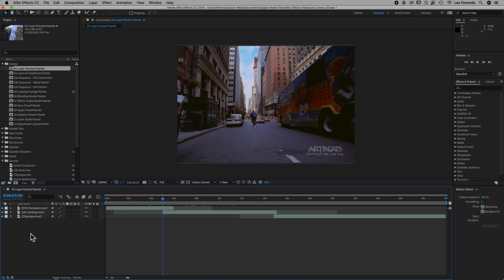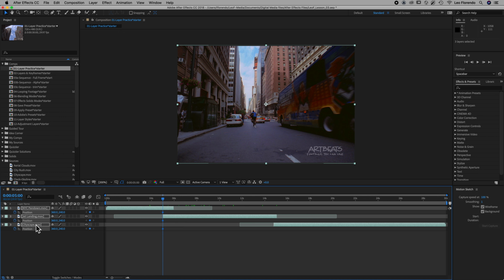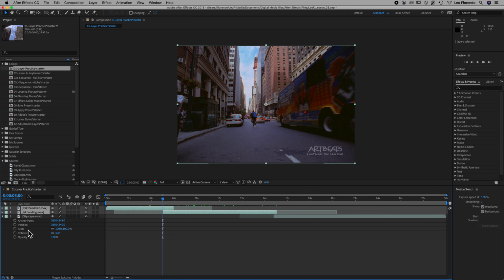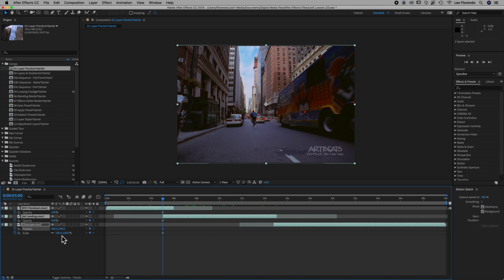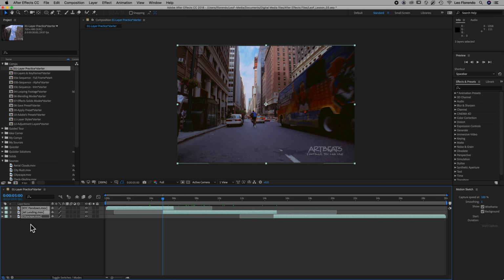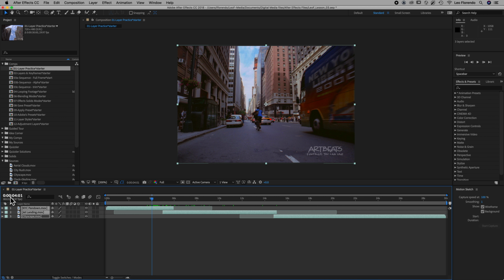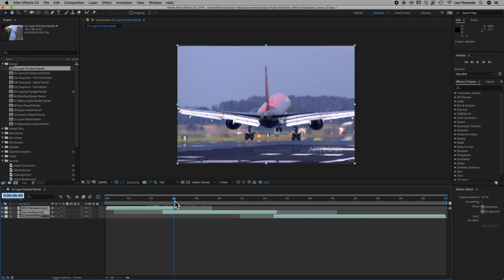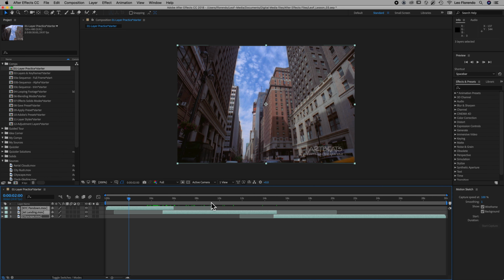AE L3 03 More Layer Keyboard Shortcuts